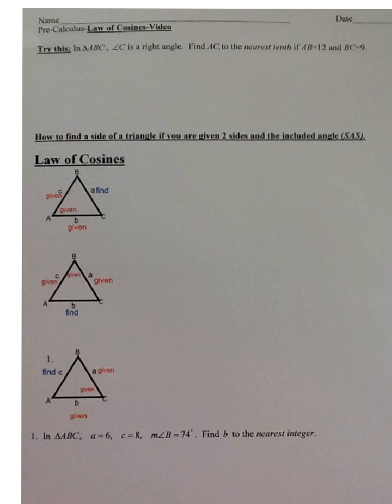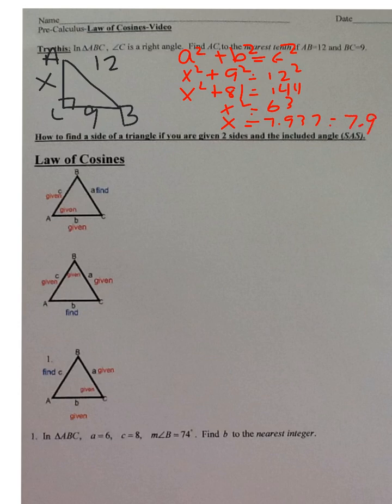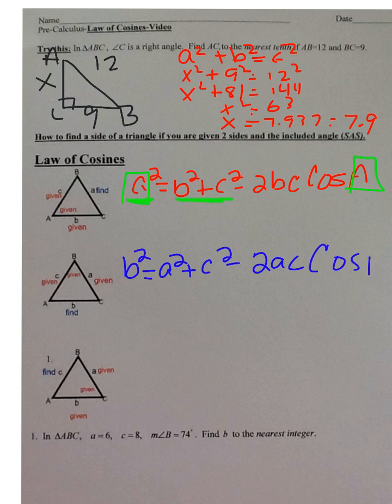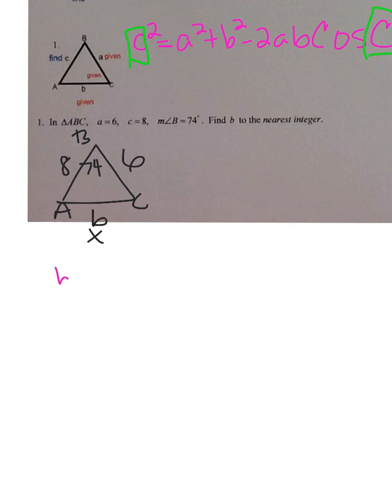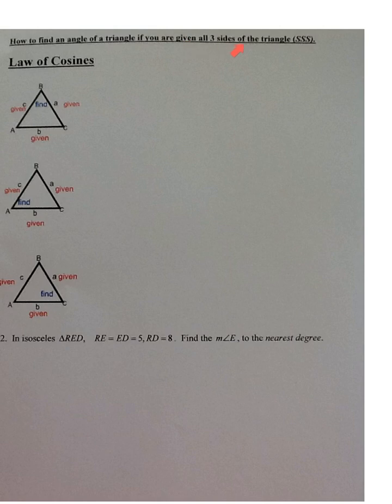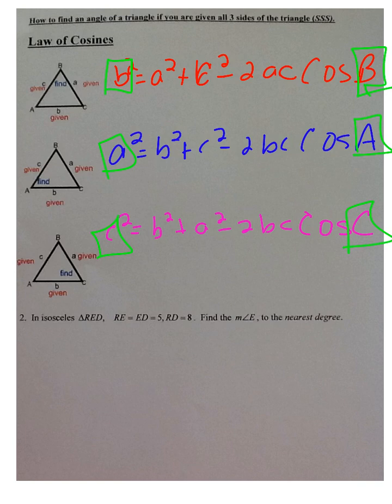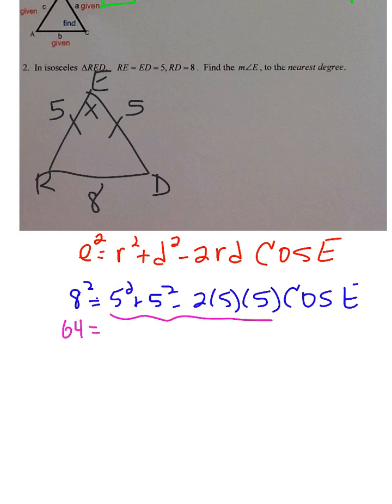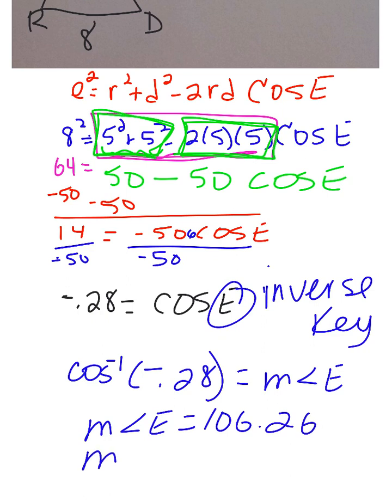Law of cosines